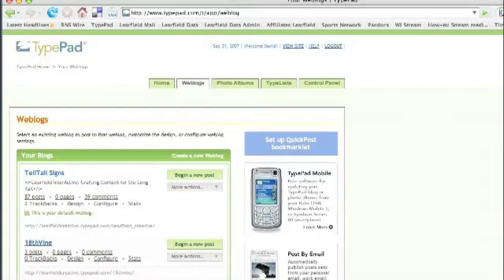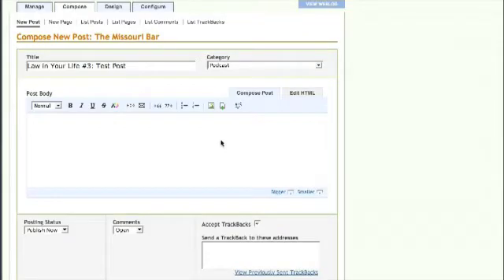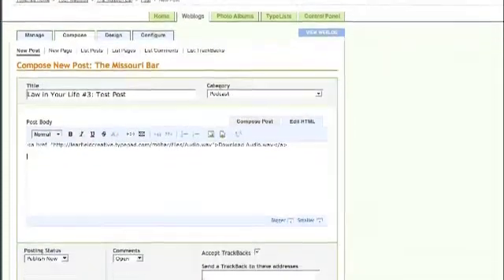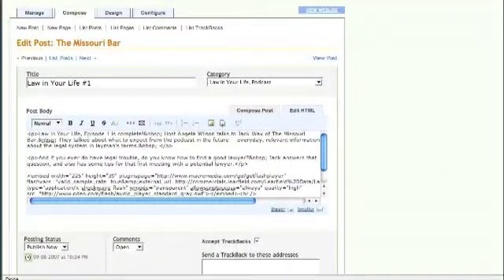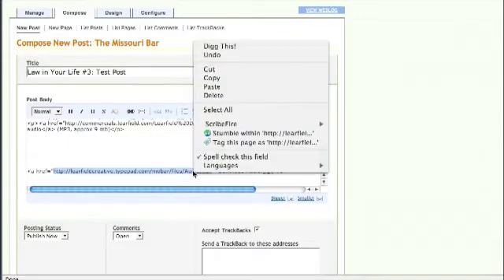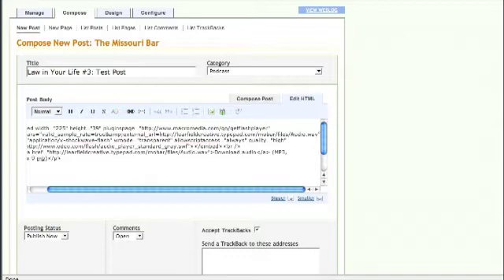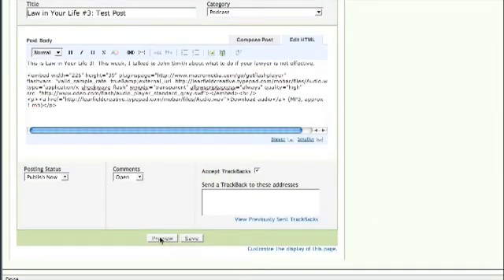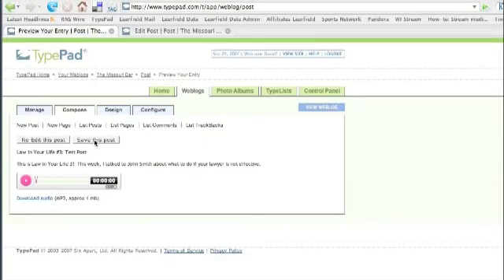New Project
Screencast